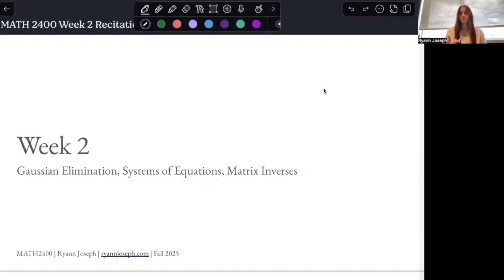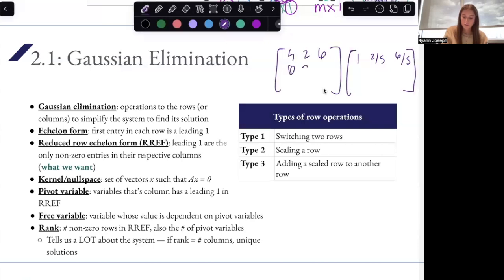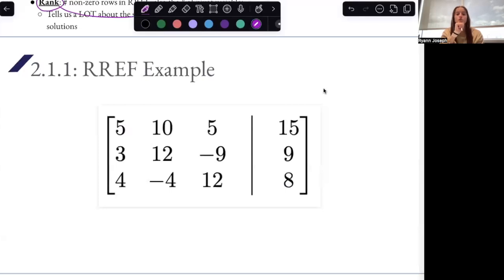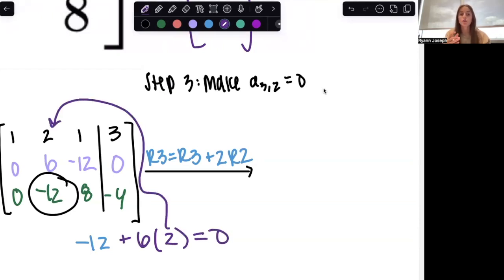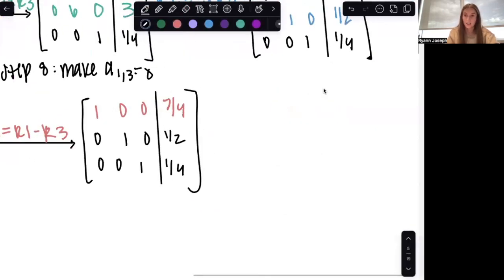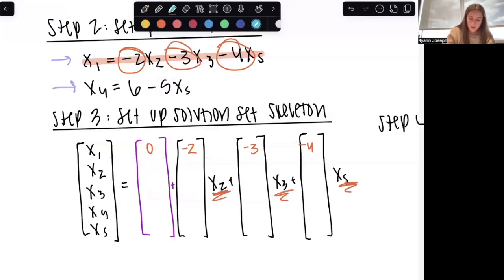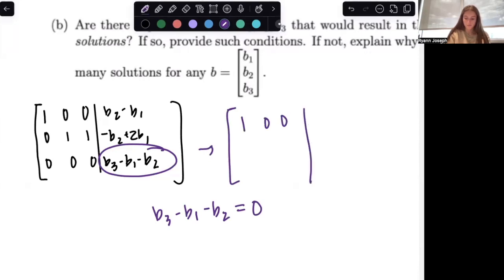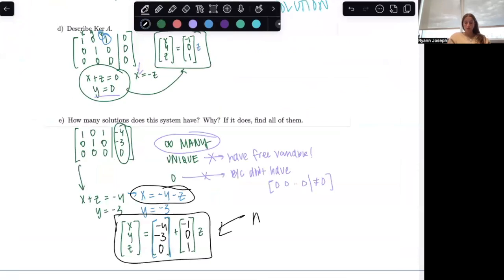MATH 2400 2.1: Matrices and systems of linear equations (by Ryann Joseph)